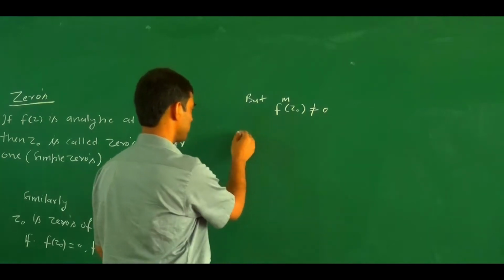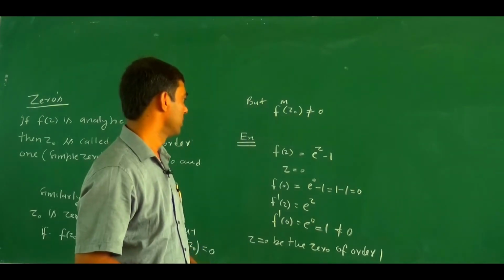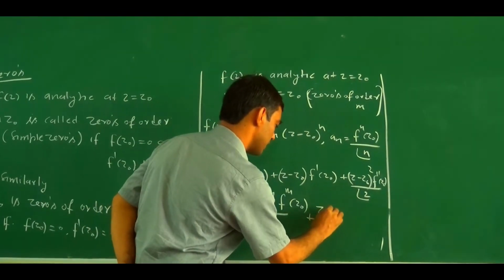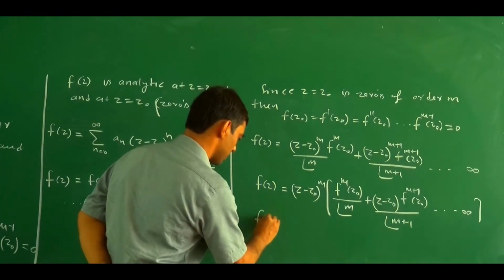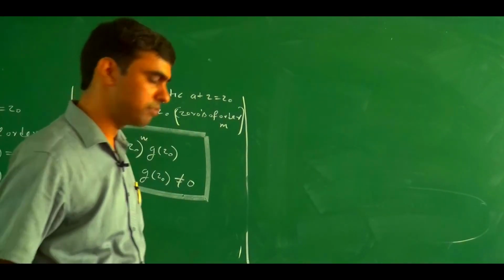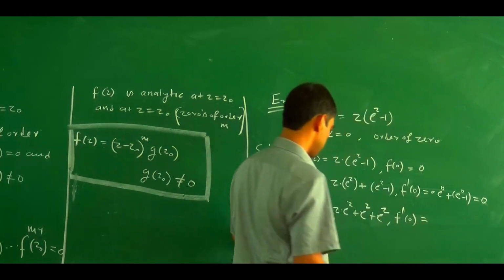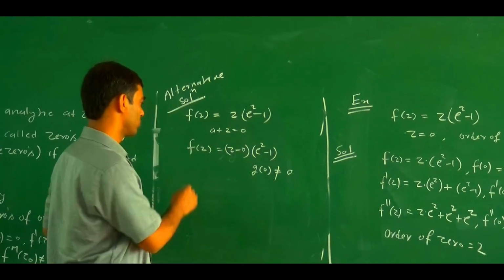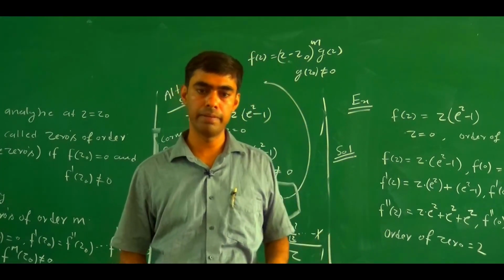Zeros of Analytic Function with Numerical Examples